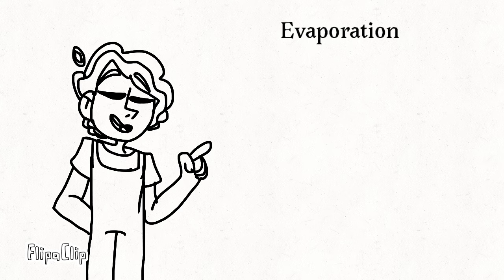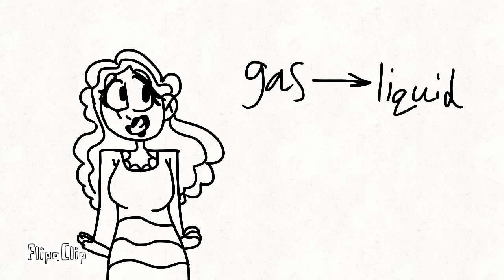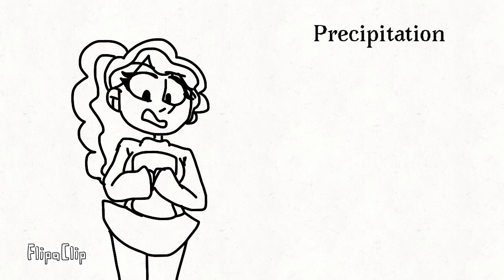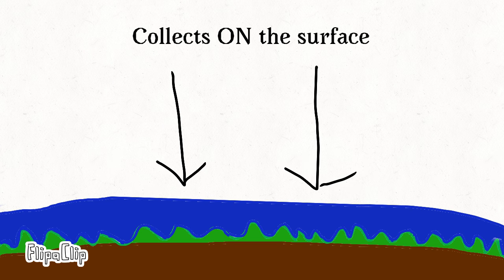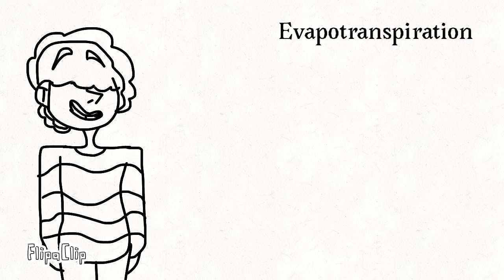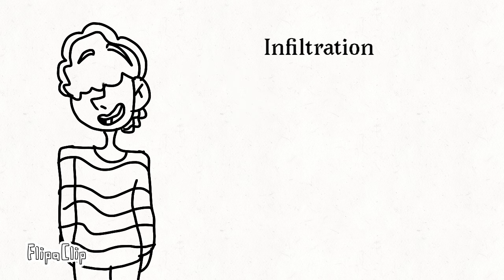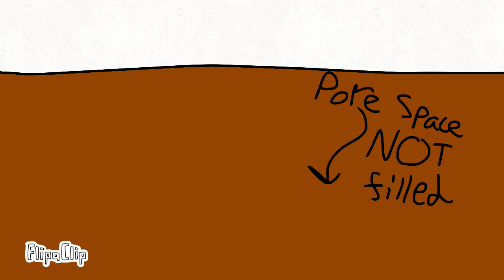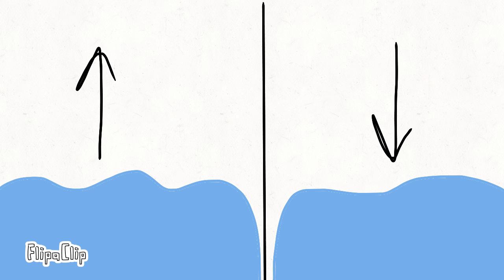Water project (for school)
School project for science lol